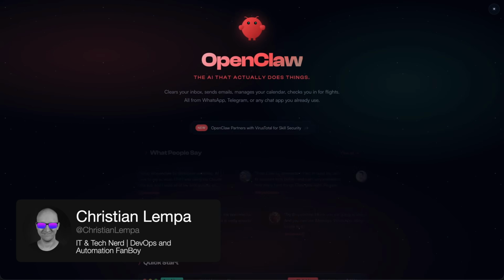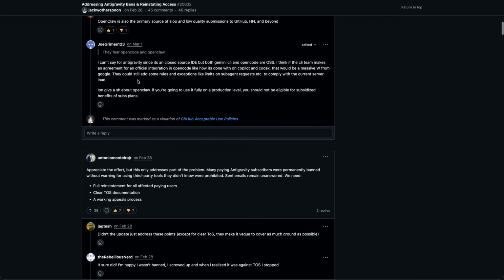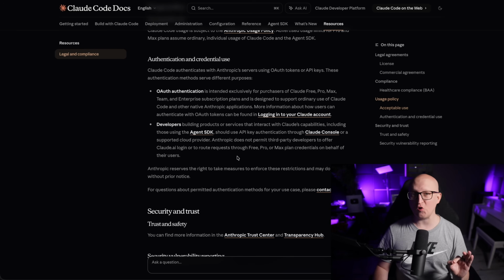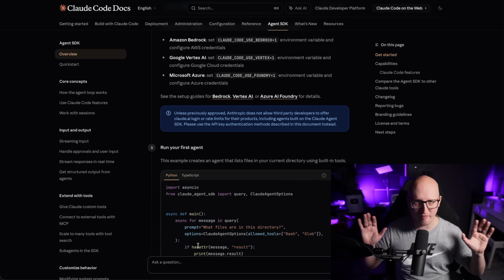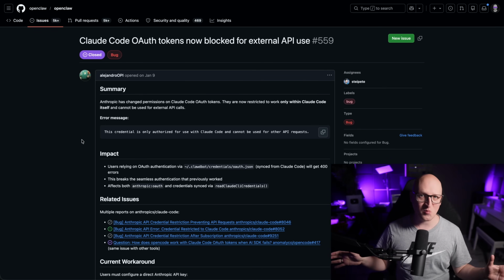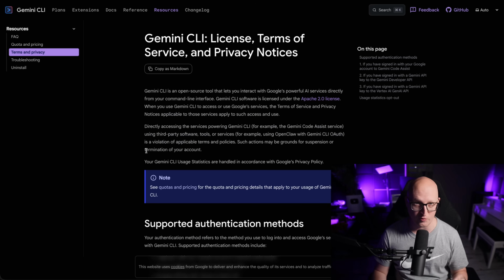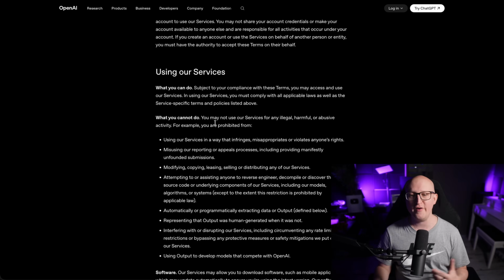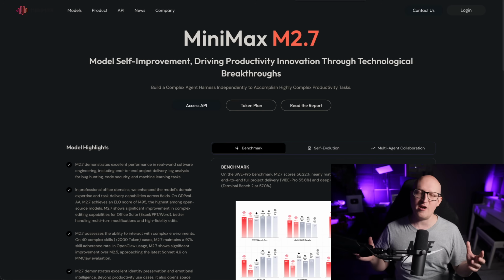I Was Wrong About OpenClaw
Anthropic and Google started banning users for routing flat-rate AI subscriptions through tools like OpenClaw. But the real story isn’t the bans — it’s the economics behind them. In this video, I break down what actually happened, why this was inevitable, and what you should do instead if you're running AI agents in your homelab.

lo
Read my Tech Documentation

Timestamps:

00:00 Introduction
00:28 What happened?
01:27 How the trick works
03:24 Why vendors needed to react
04:41 How vendors reacted
07:39 What to do next?